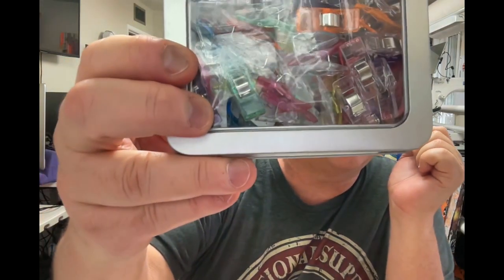Kruusn Quilt Designs 12 Days of Christmas Day 9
Day 9 continues to bring us some tools for our quilt room.  We can never have too many gadgets and tools for our crafts.